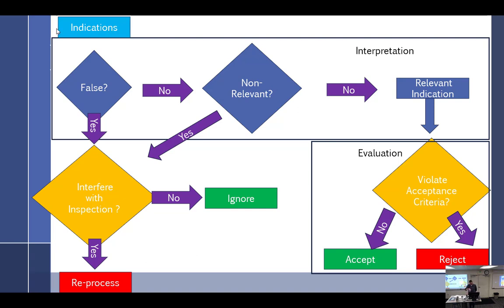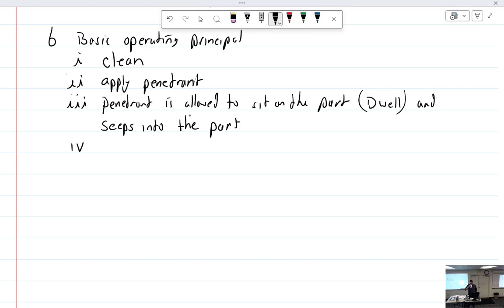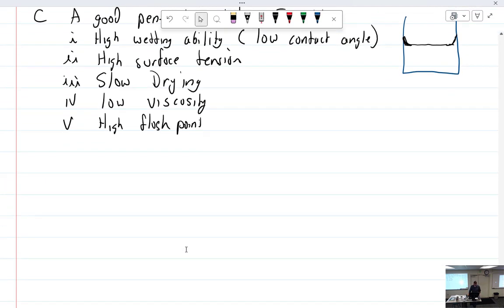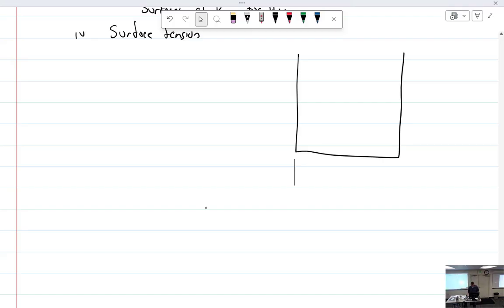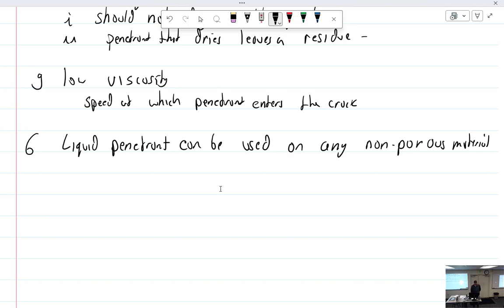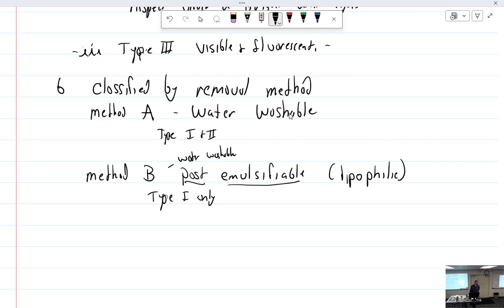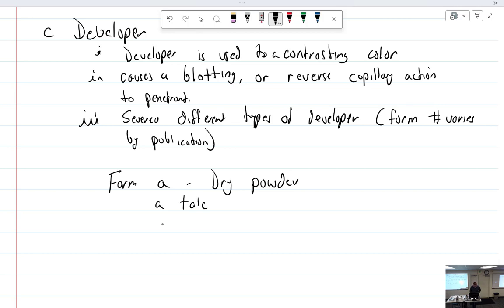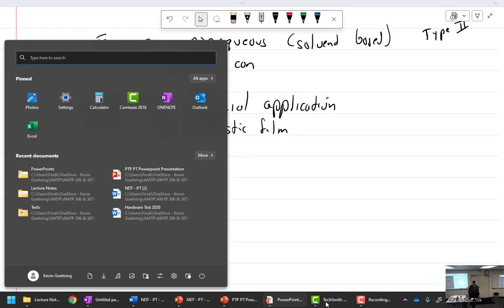AMTP 306 11.27.23 Part 1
Part 1 of this series will cover an introduction to Nondestructive Testing and then move into Liquid Penetrant Inspections. We will look at both Type I and Type II penetrants coving the basics of NAS 410 certification for Level I and II technicians.